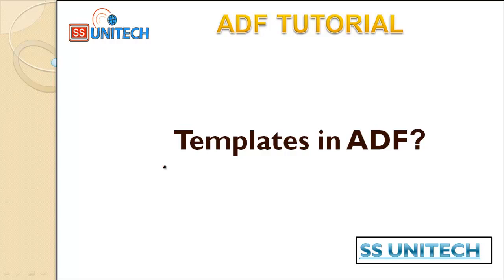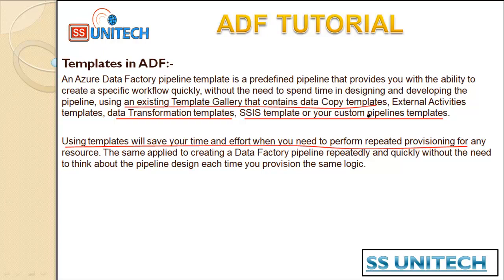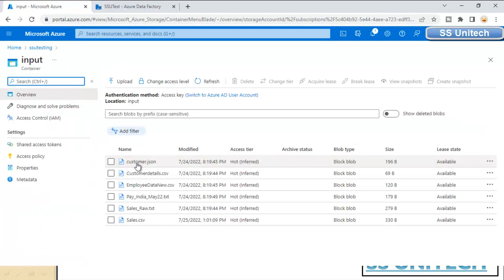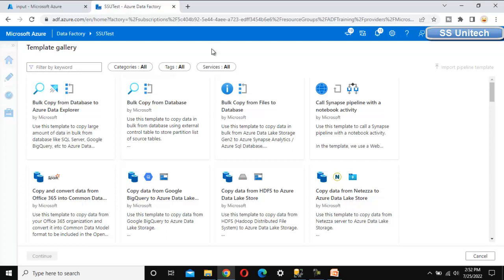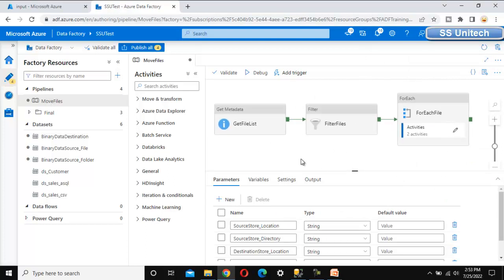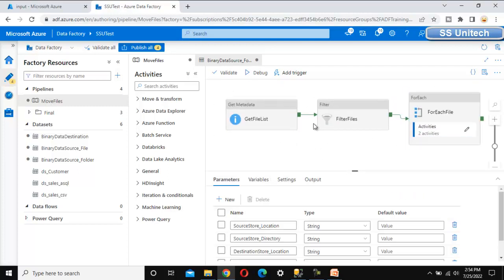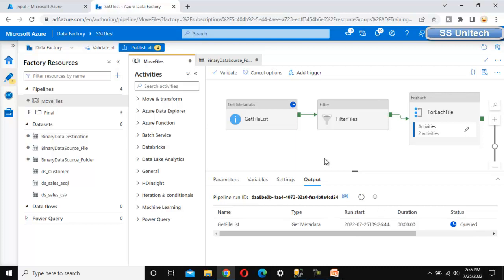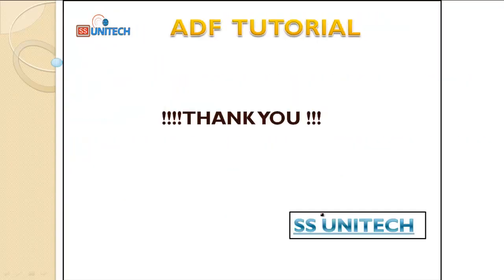Templates Overview in Azure Data Factory | Templates Overview in adf | adf tutorial part 73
In this video, I discussed about templates in Azure Data Factory

schema drift in adf | schema drift in azure data factory | schema drift in copy activity | adf 69: